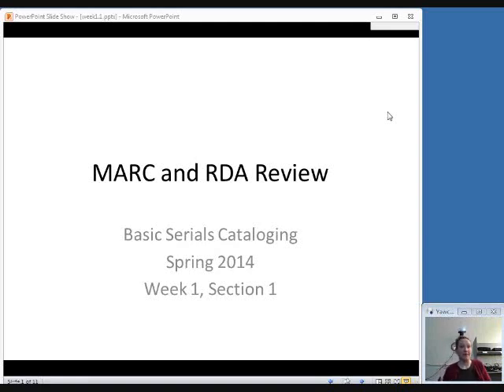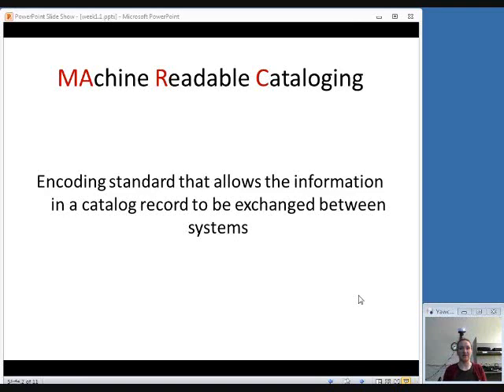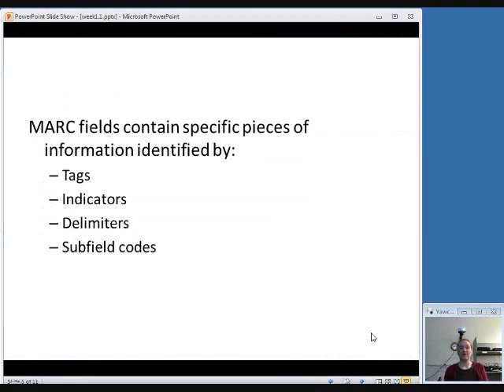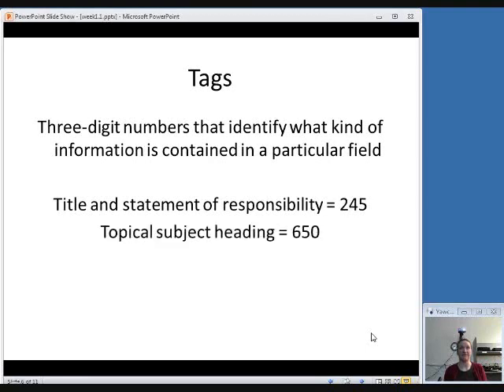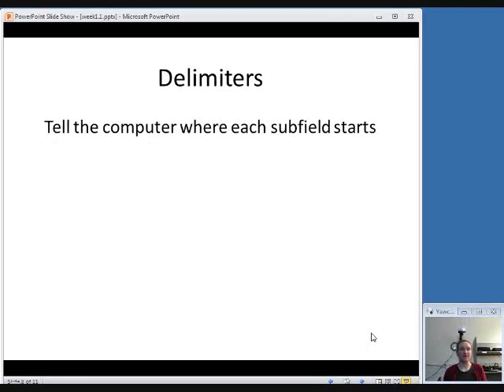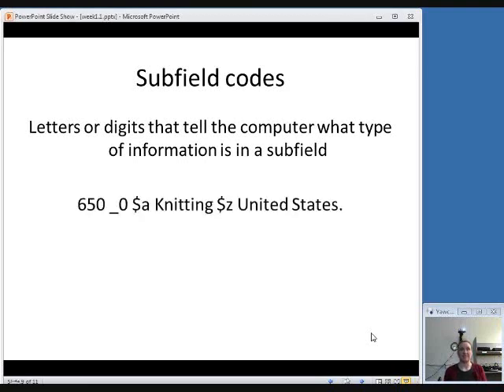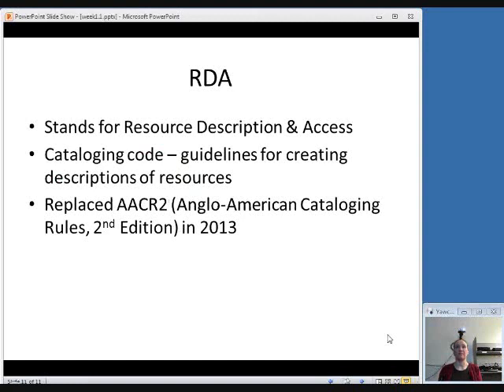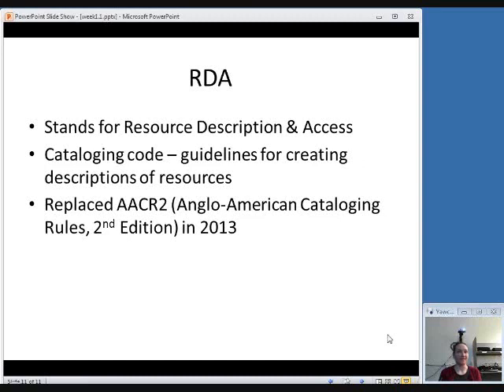Basic Serials Cataloging, Spring 2014, Week 1, Section 1